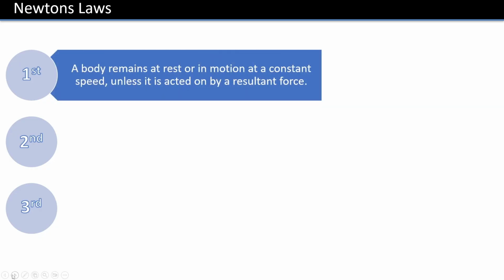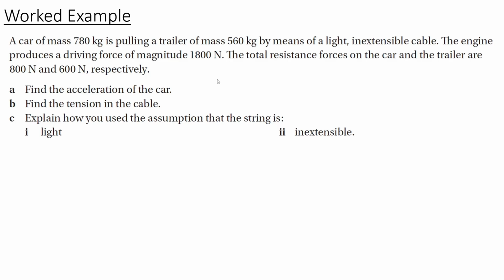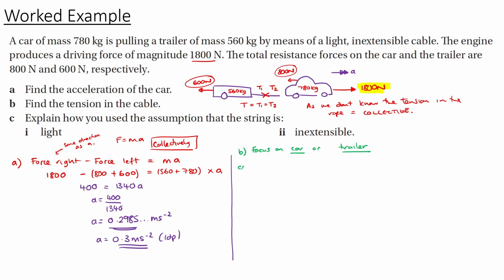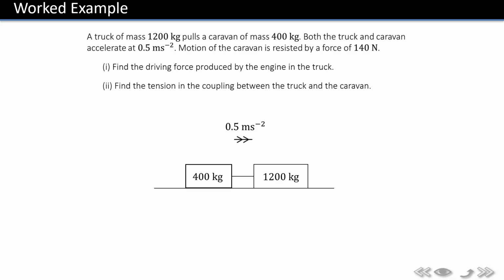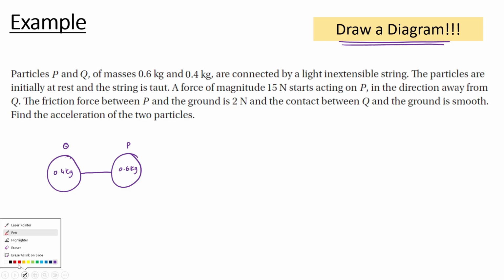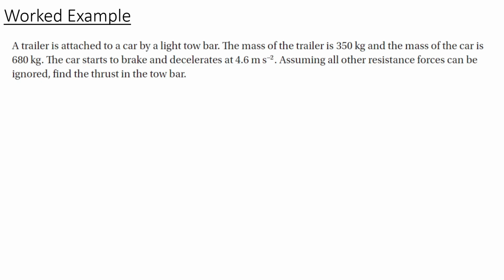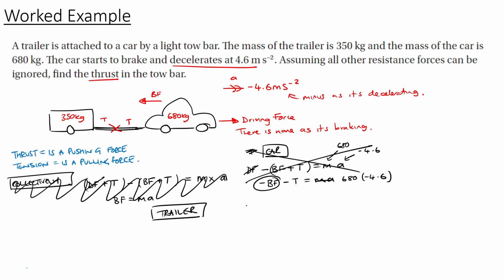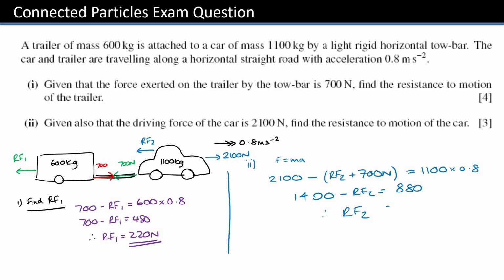AS Maths: Mechanics - Objects in Contact 2 (Connected Particles) Car and Trailer Problems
This video continues the chapter on connected particles with a focus on car pulling a trailer problems